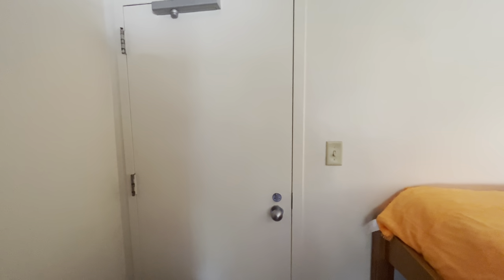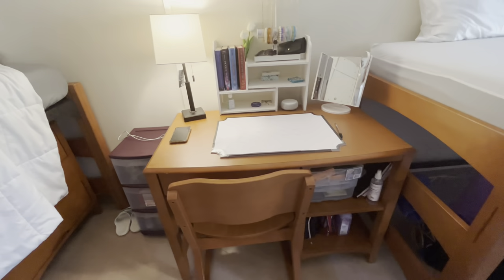SETON HALL UNIVERSITY DORM TOUR 2022 || Neumann Hall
My room would be considered the Neumann Plus. It's on campus. Just keep in mind that there is no elevator in this building. You will also be in this room by yourself, so you will have double furniture that you will not be able to remove. This building is only for upperclassmen.